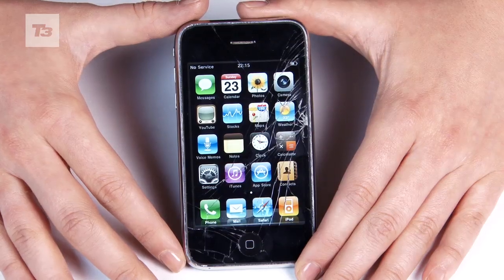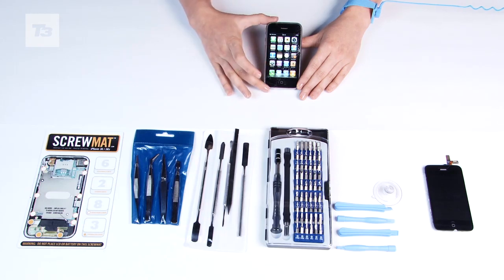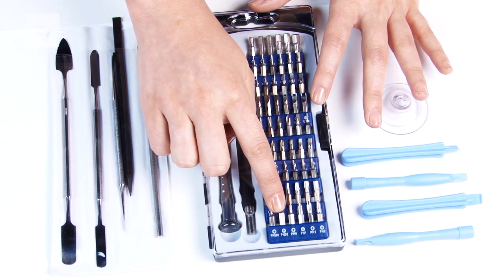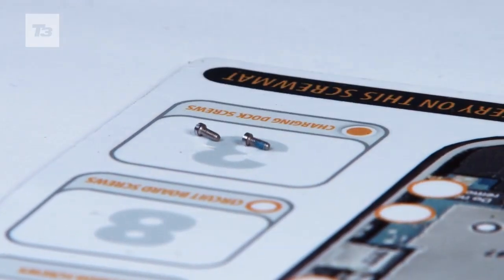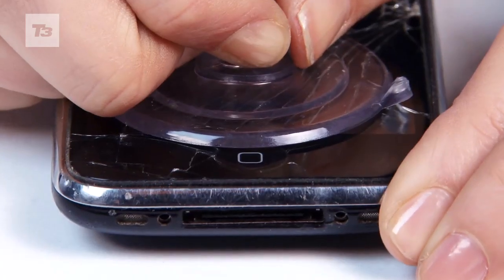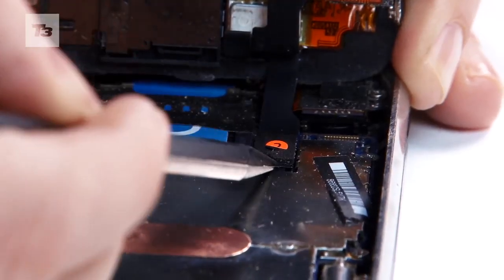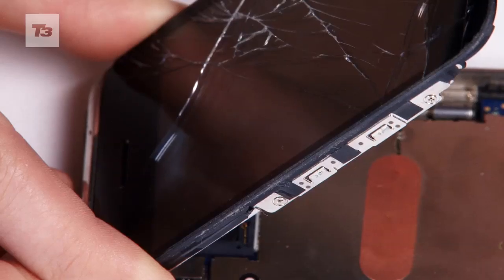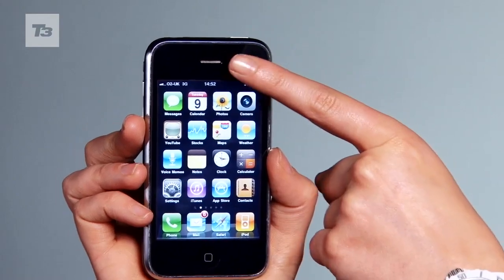How to fix a smashed iPhone screen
Ever wondered how to fix a broken Apple iPhone 4 or iPod Touchscreen? T3 shows you how, using an extensive repair kit and a bit of elbow grease.

For more 'How To' features, don't forget to visit us